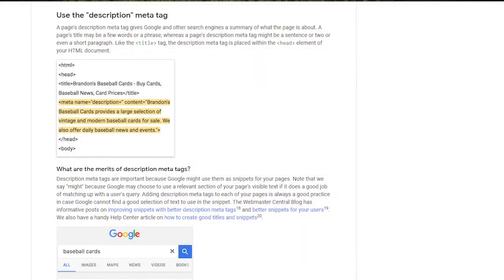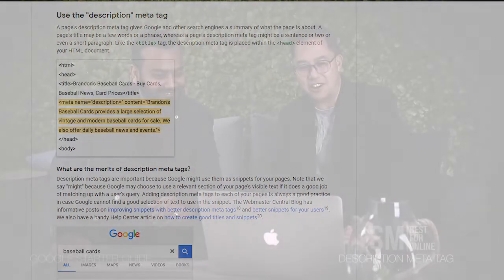SEO Expert Stephen Lau explains the ADVANTAGE of DESCRIPTION META TAGS - Online Digital Marketing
Online Marketing Specialists: Stephen Lau and Tahmid Jawad talk about Description Meta Tags and how they effect your online SEO.

Google has an SEO Starter Guide and we are providing our own version for the local business owner and how they should view the information.

When a user starts an inquiry on a search engine, they get a title and a description.  It is a sentence or two about what you can find on the site.  It comes from two places:  (1) the Meta Tag, or (2) information Google simply grabbed from your page.

How to use a Meta Tag
Write specific information for every page you publish.  That will be used to help the user.  It helps you take full advantage of the Meta description (tag) and will help you be found in search engines and passed on to potential customers.  The way you write the description and the way you have the information on your web page will have a positive effect on how your site ranks in searches across your industry.

As a local business owner you need to view this process as a primary concern, not as an afterthought.  Proper planning means your website will get more traffic which should translate into more business.  While the “look” of your website certainly matters, you need to put the same effort into the Google requirements in order to be found more often.  The design won’t matter if people can’t find you.

Do
Write descriptions that relate to the page.
Customize each description for each specific page.
Use a descriptor with 155 to 160 characters.

Big Don’ts
Don’t write a description that has nothing to do with the page.
Don’t use generic descriptions like “this is a web page”.
Don’t fill the description with only keywords.
Don’t copy and paste the entire content into the Meta Tag.
Don’t use the same descriptor for each page.

Put thought into the Meta Tag and use it to summarize the content of the page or site.  This can include a call to action.  The information needs to be pertinent to the user as well as for the search engine.

Yes, it will cost some money.  You should expect to pay for a page of copy for every three pages on your website.  You need to weigh the cost of this text against the number of readers you will attract.  You have to believe that this investment will glean you more business in the long run.  A correlation would be “I am on a busy street, so my sign needs to be really great” and then decide whether that great sign will really attract more business.  Think of a restaurant with a large marquee but doesn’t display pictures of their food.

Use the resource
Google publishes this SEO guide for people to read and to help them drive.  This is the place to go to find out the best way to use SEOs.  There is a lot of misinformation available and Google wants you to know the best way to utilize this service.

Transcript Link:
Title – Link
Related Articles:
Title - Link

Best for Online Digital Marketing

Shot On Location Salient Marketing
Produced by Ottawa Brands. Ottawabrands.com